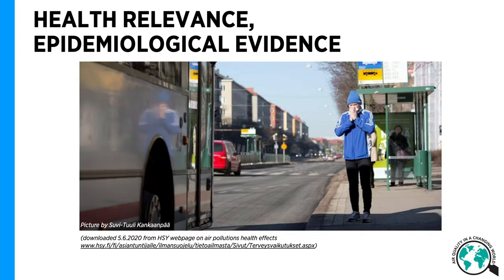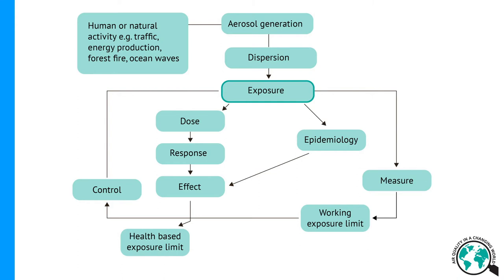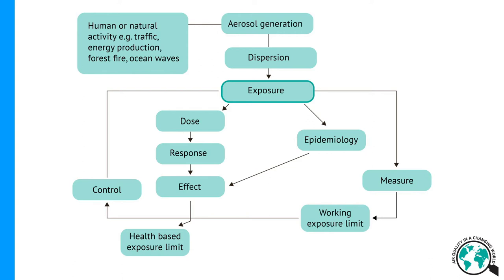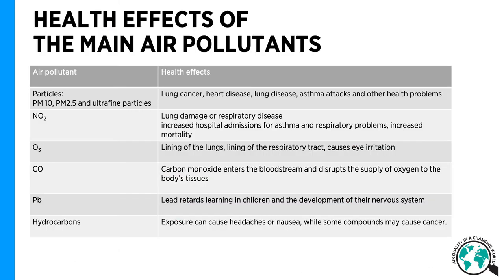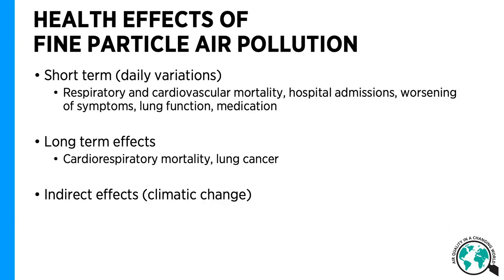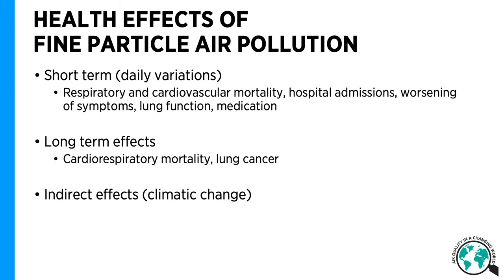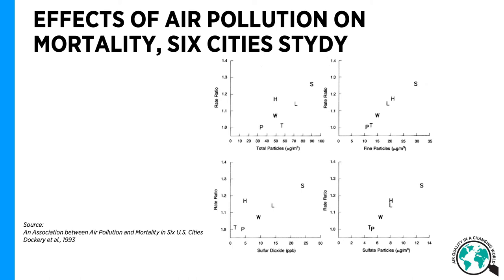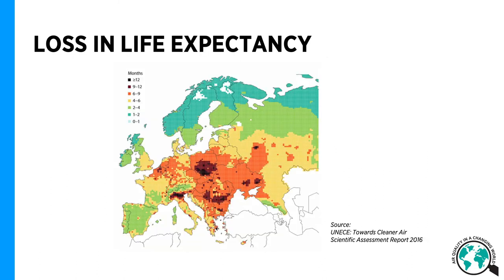Health Effects of Air Pollution – Kaarle Hämeri